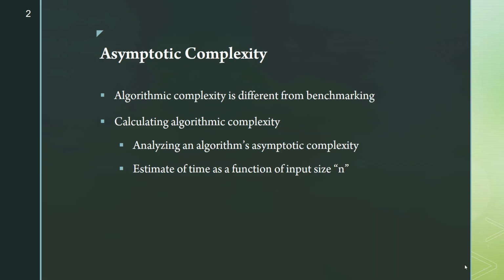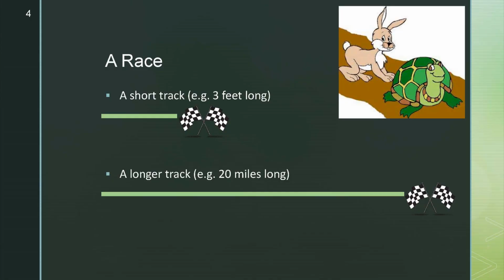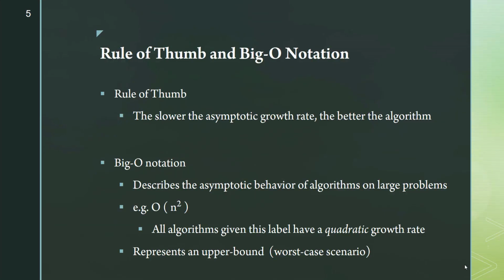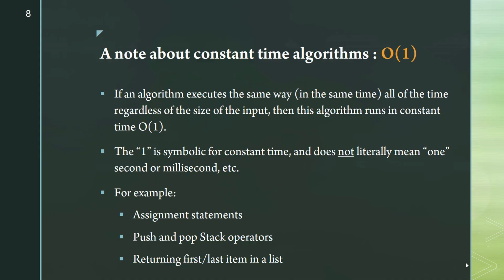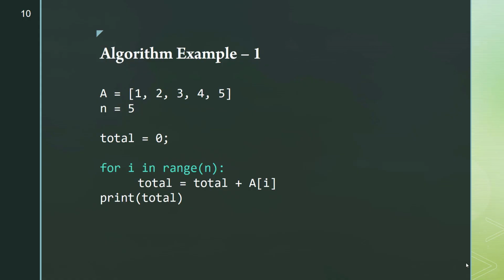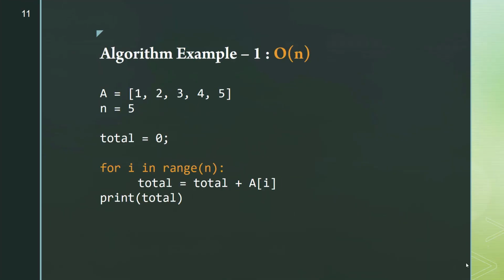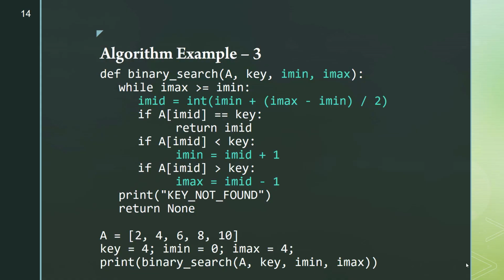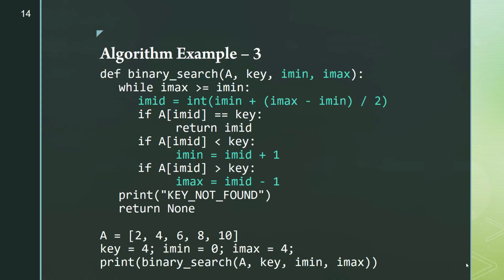Algorithmic Complexity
This video introduces the concept of asymptotic complexity of algorithms, which is an analysis of the growth of a method (algorithm) as “n”—the input size—gets large. What do we measure when it comes to determining the efficiency of an algorithm? Timing algorithms might not be as straightforward as you may think! “Big-O” notation will be introduced which places a label on an algorithm, indicating that algorithm belongs to a particular complexity class (or order class). Algorithms within the same complexity (order) class grow at the same rate and therefore are labeled with the same Big-O notation. Big-O is an indication of the upper bound (worst-case scenario) on how inefficient an algorithm can be. So how do we compare algorithms with varying complexities? The rule of thumb is, the slower the asymptotic growth rate, the better the algorithm.